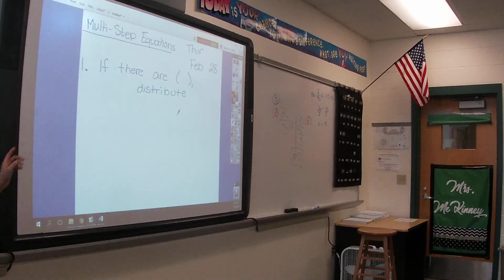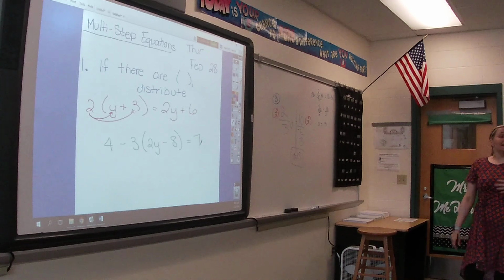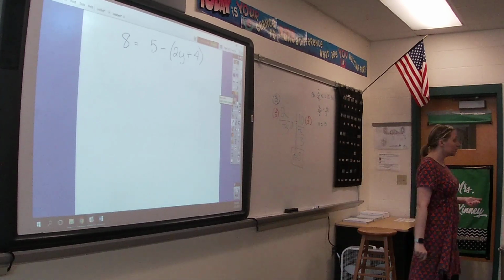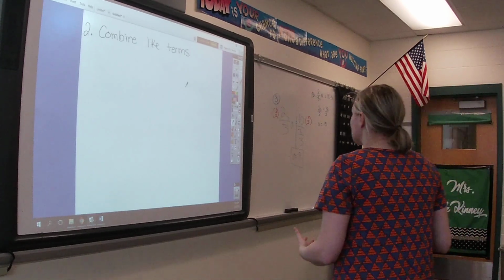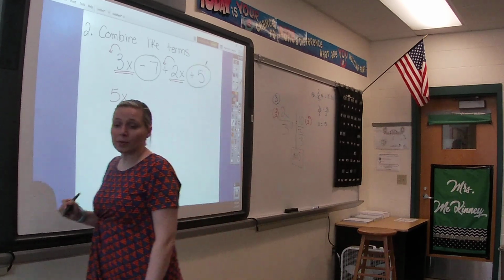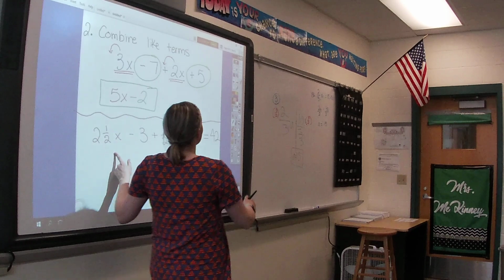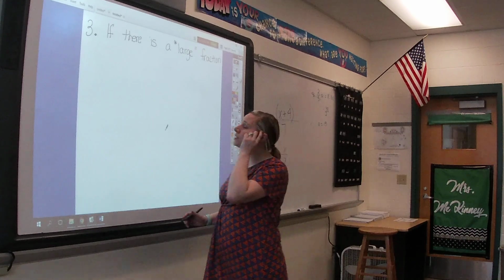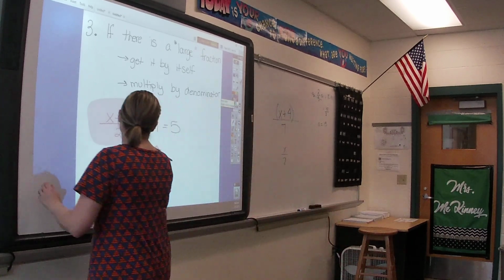Multi step equation notes part 1